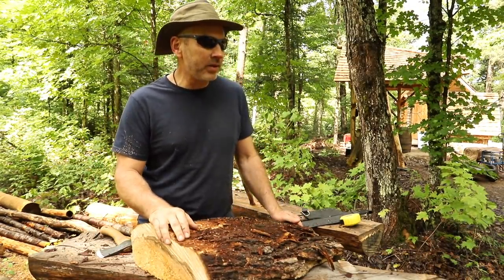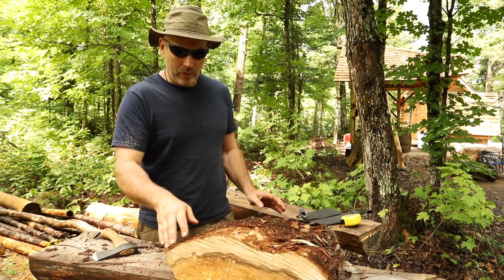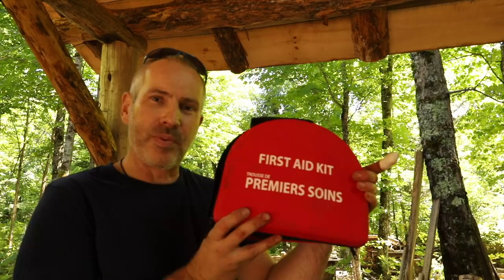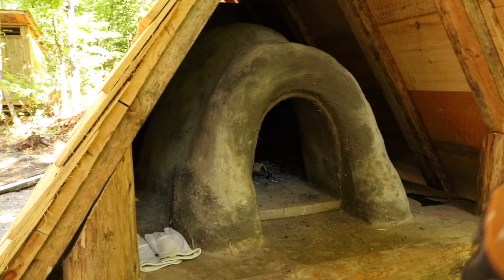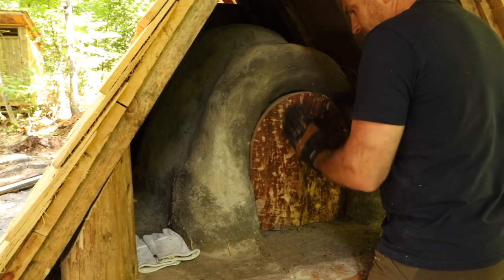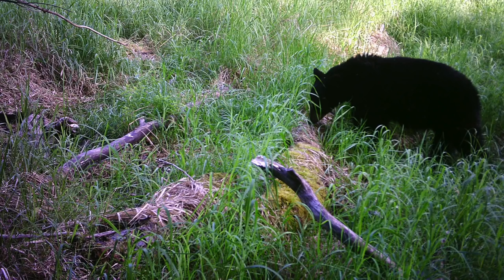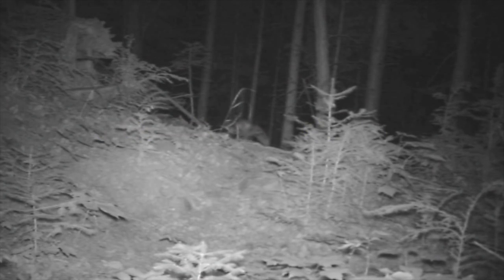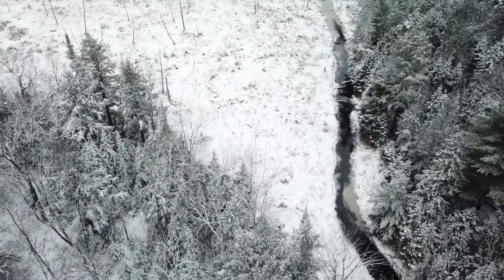I GOT HURT Building a PRIMITIVE KITCHEN in the Forest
I cut myself building the primitive kitchen in the forest while I was hand-carving a wood door for the traditional clay wood-fired pizza oven.  Despite the setback, I was able to accomplish a lot this week, including building wooden countertops, making a DIY sink handcrafted out of metal, splitting firewood, working on the earthen oven and training my dog Cali the golden retriever for the upcoming season.

To see what I’m up to during the rest of the week, you can find me here;

My Mailing Address:
Barrie, Ontario
L4M 6E9
Canada

Links to gear used at the cabin:

Fjallraven Vidda Pro Pants
Tilley Endurables Airflo Hat
Mora Knife
Agawa Canyon Boreal 21 Saw
Solar LED light bulb 15W
Copper Fairy lights
Solar String Lights
Lodge Dutch Oven
Bragg’s Sprinkle